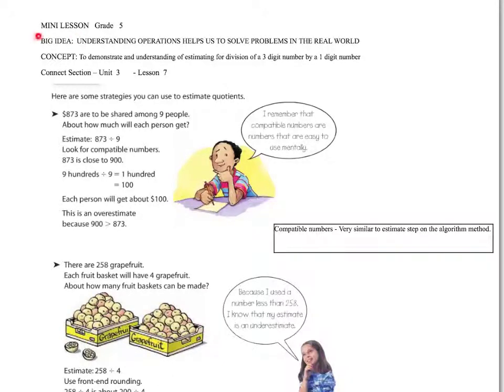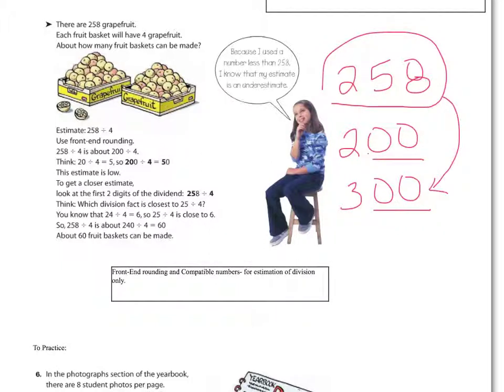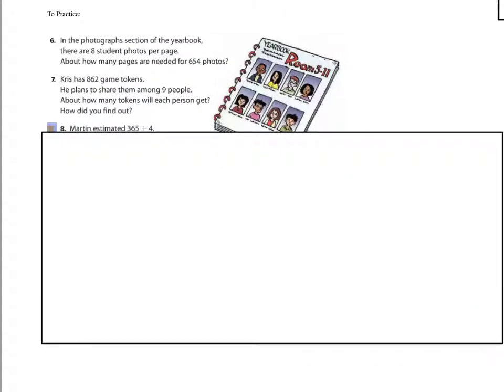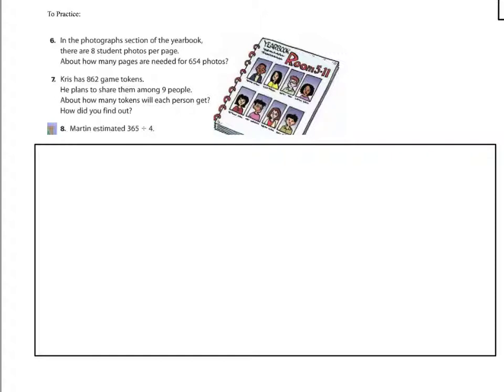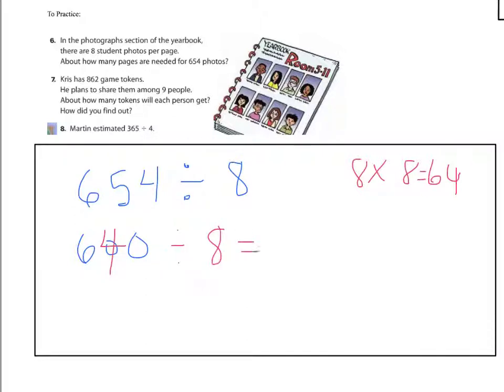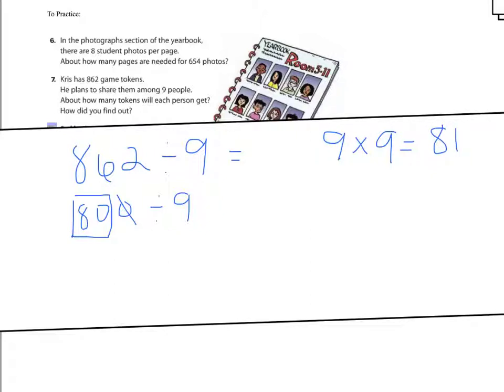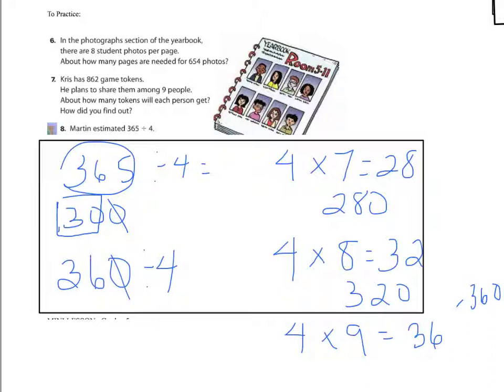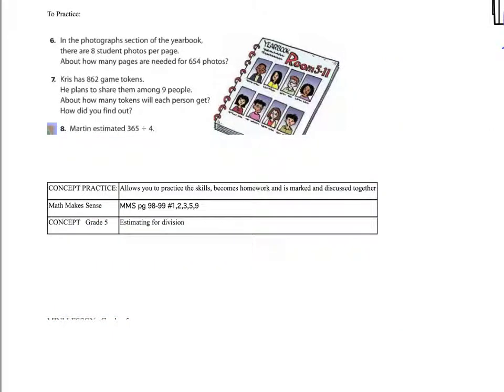gr 5 estimating with division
gr 5 estimating with division vw